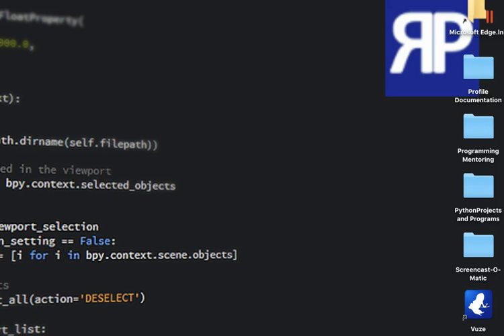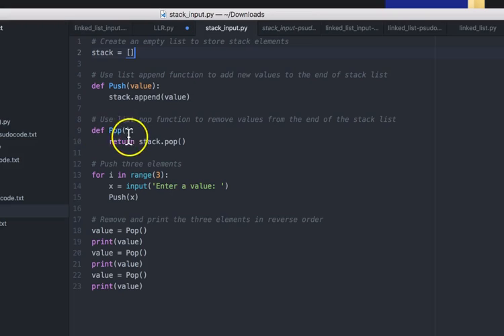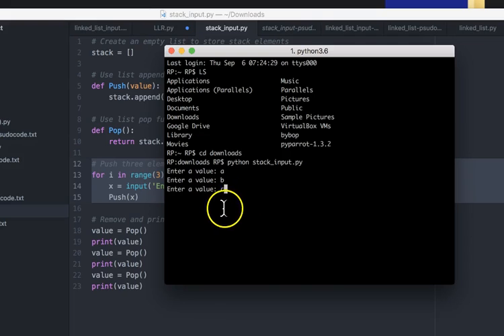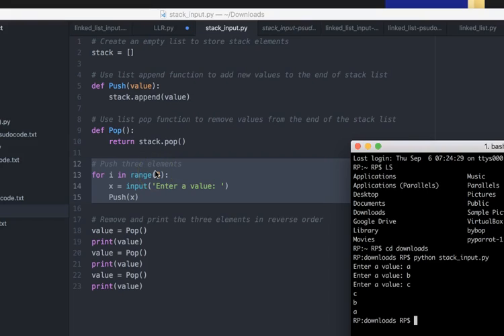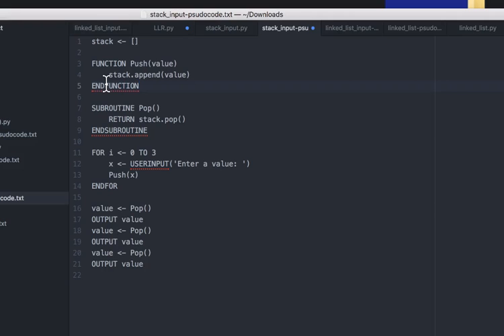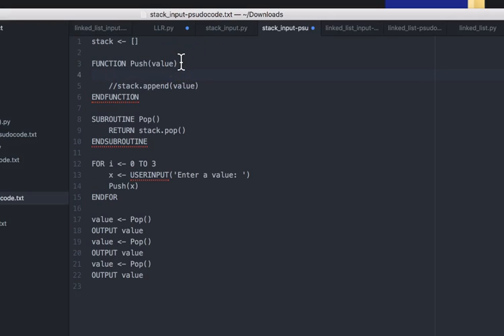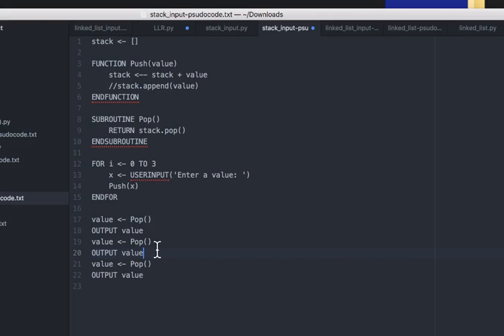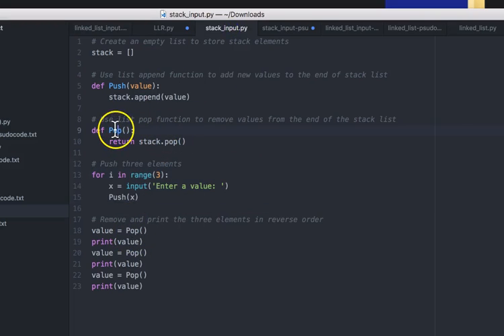How to program a stack a in Python